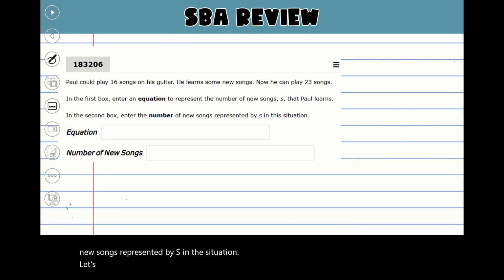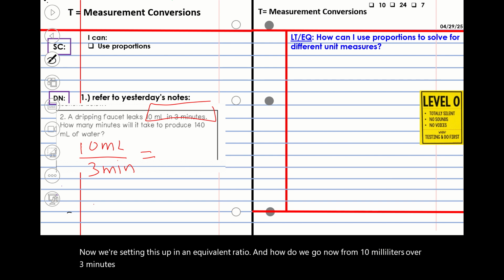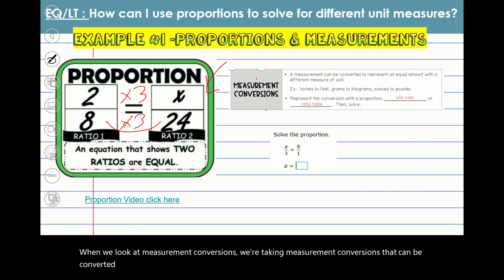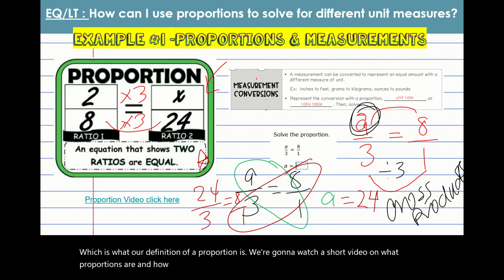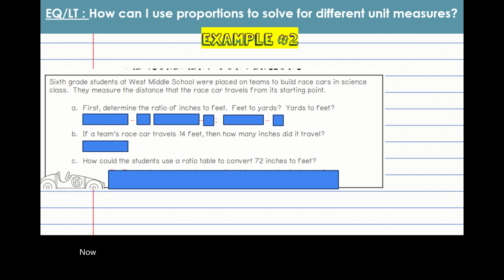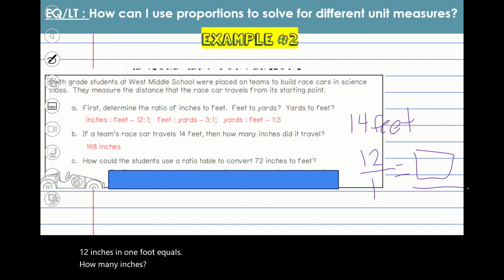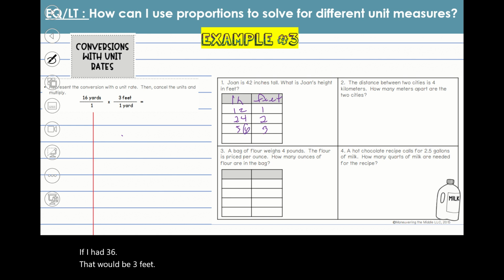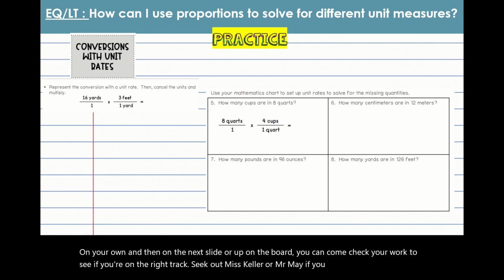04 28 25 Measurement Conversions Lesson